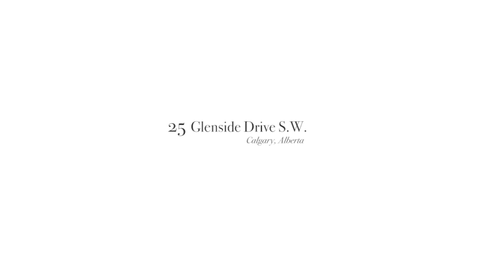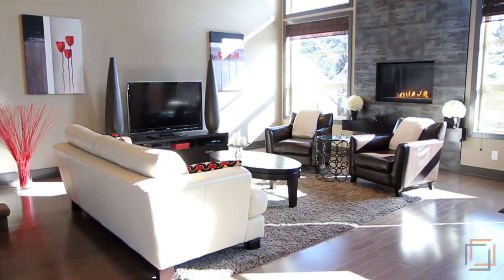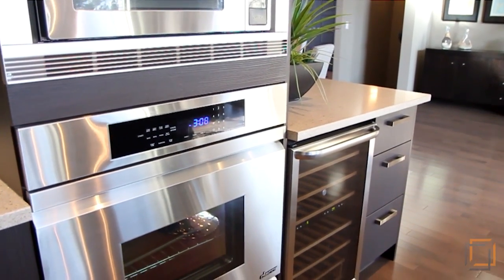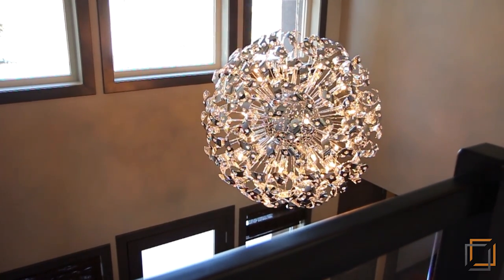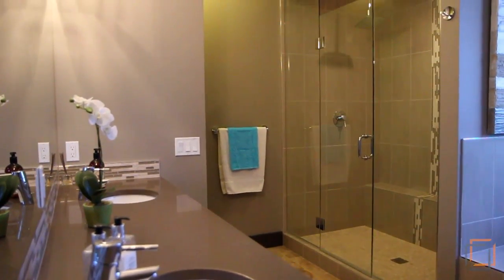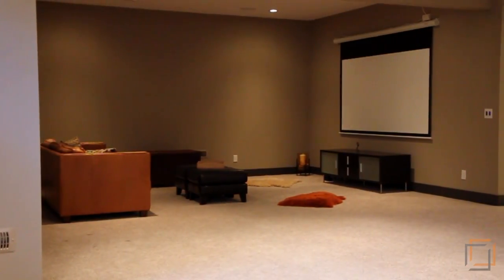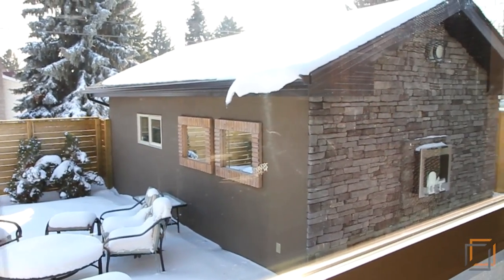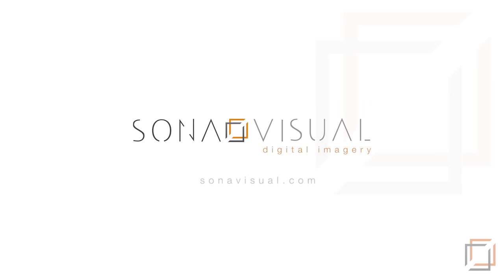Custom Modern Home in Glen Meadows - Real Estate Property Video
25 Glenside Drive SW.

This nearly brand new CUSTOM DESIGNED open concept  home with approx. 5,000SF of living space is WIDER than a typical double lot in the inner city, no subway effect here.   The unique design offers  MASTER SUITE ON MAIN FLOOR, and  two bedrms each with a bath and walk-in closet plus a bonus room upstairs, perfect for your school age kids or frequent quests. If you however require more room the 1800 SF basement with 9ft ceilings offers 2 more bedrooms, full bath, storage room, home theater and another 800 SF of open concept space for your family needs.  The grand main floor with 12 ft ceilings, floor to ceiling dramatic fireplace, kitchen with huge island (the heart of the house) will impress anyone.   High end DACOR appliances (two ovens) , walk in pantry, mudroom. Energy efficient 2 multi stage furnaces and 2 AC units offer individual heating/cooling control in various areas of the house. His and hers garage detached and attached both over sized single. LAUNDRY CHUTE or in other words a bottomless laundry hamper in all bathrooms for your convenience. This house is a must see as it is unique but functional, contemporary but warm, impressive but livable. We are looking forward to your feedback!

This Video was produced by Sona Visual™.
For more information on presenting your property with high quality HD video, visit sonavisual.com